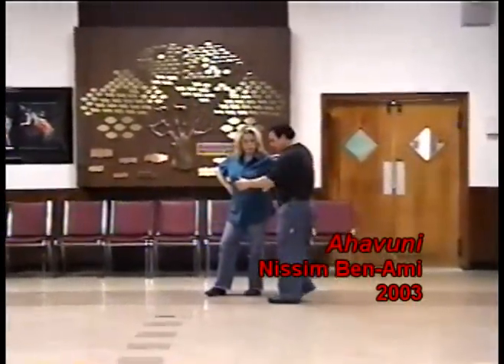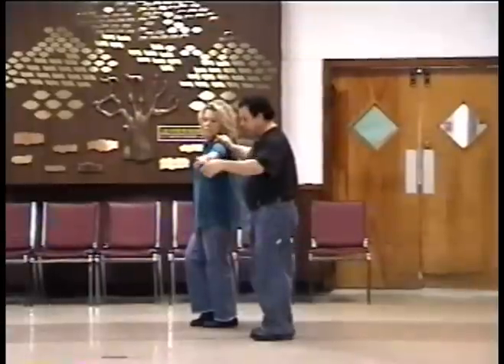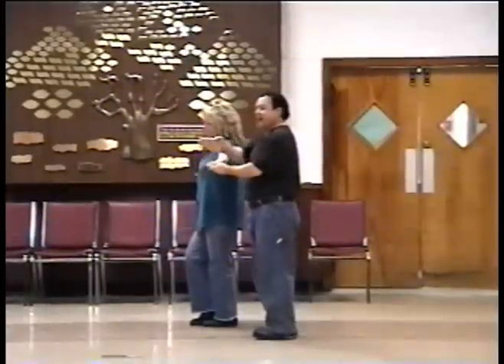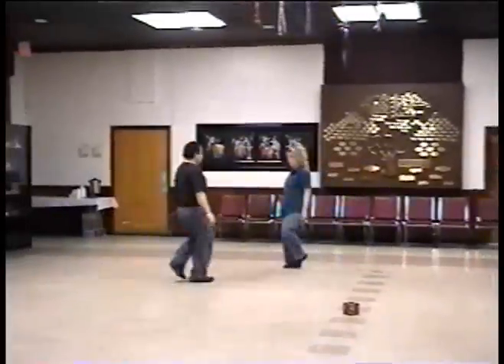אהבוני - לימוד • Ahavuni - teaching • Israeli Folk Dancing with Nissim Ben-Ami • ניסים בן עמי •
• Israeli Folk Dancing with Nissim Ben-Ami • ריקודי עם ניסים בן עמי •